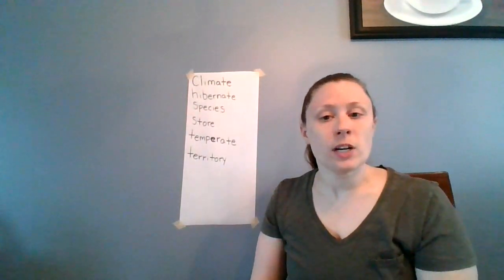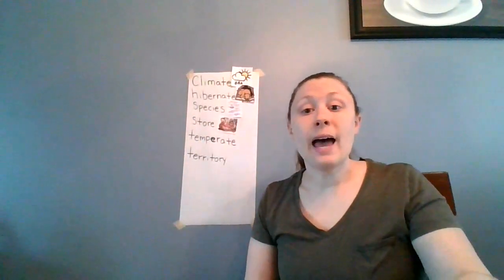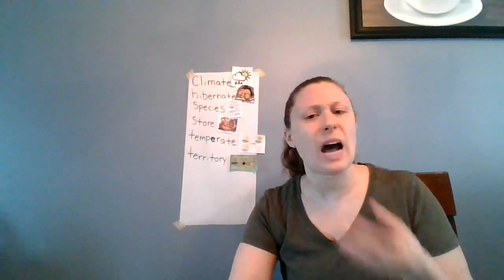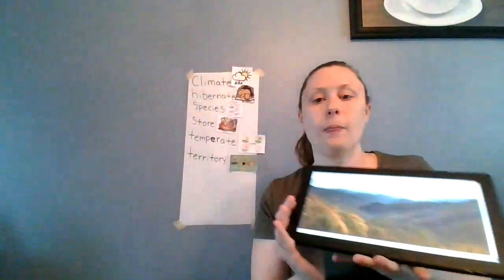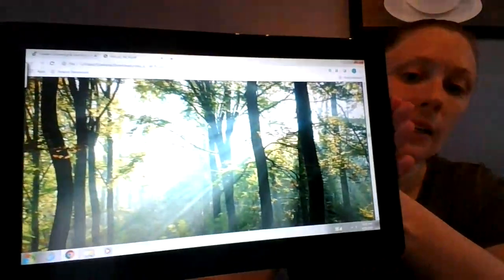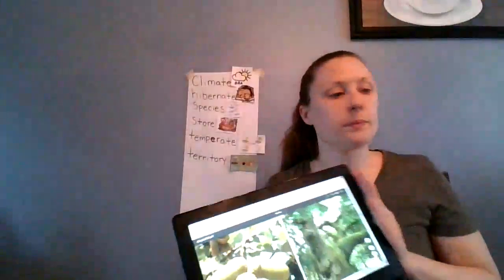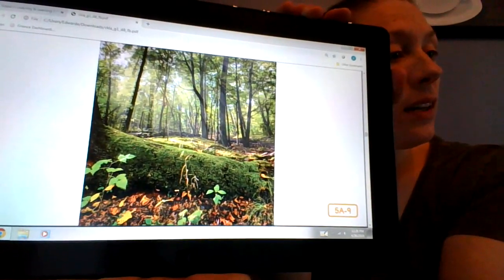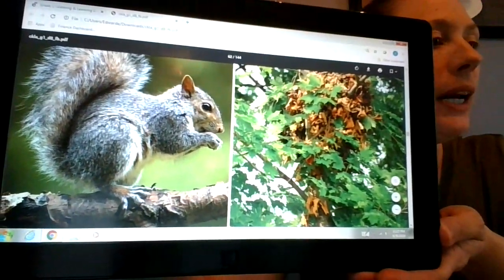Day 4: Lesson 5 - Temperate Deciduous Forest Video (Part 1)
Listen to 1st grade teacher Mrs. Ellingsworth read lesson 5: The Temperate Deciduous Forest Habitat